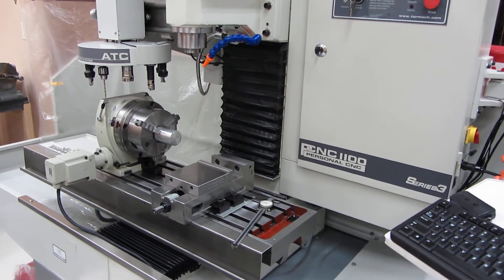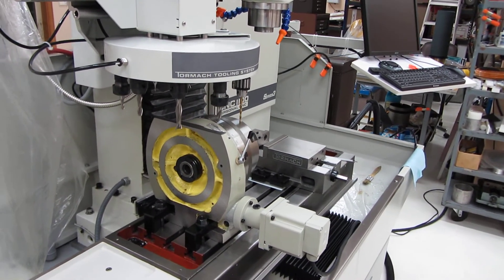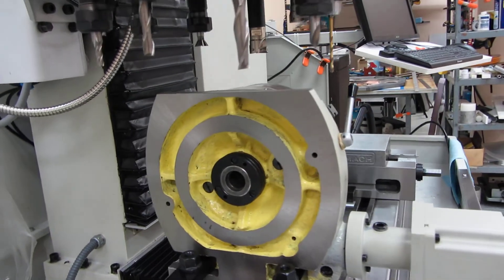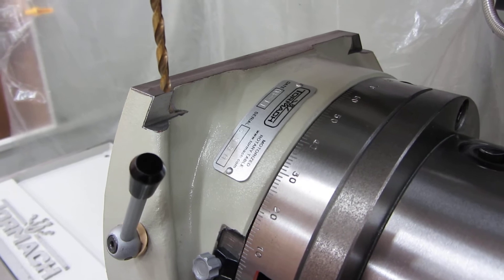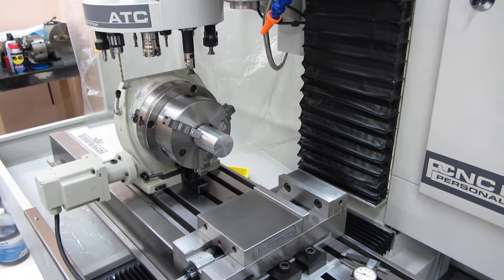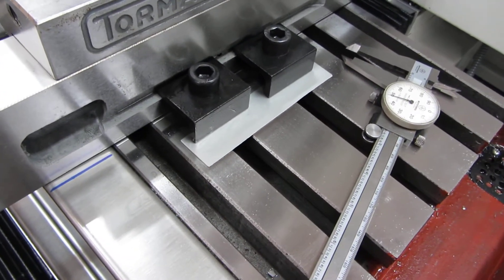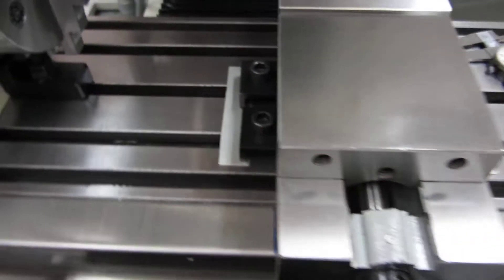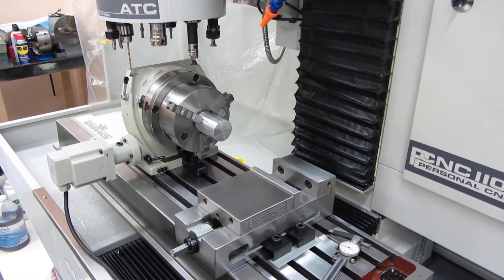Tormach 1100 ATC with 8" Rotory Table - Clearance Modifications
This video shows the Tormach 8" Rotary Table as modified for use with the Automatic Tool Changer (ATC).  The upper mounting flanges were machined off to allow for tool clearance when using the ATC.